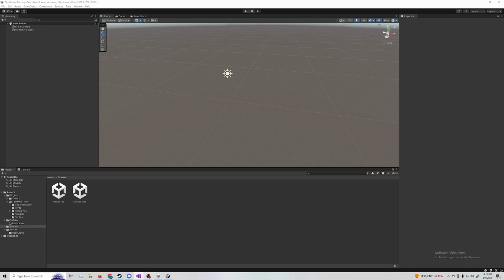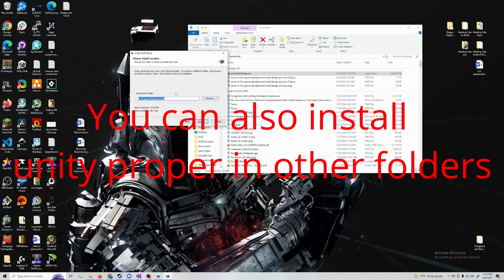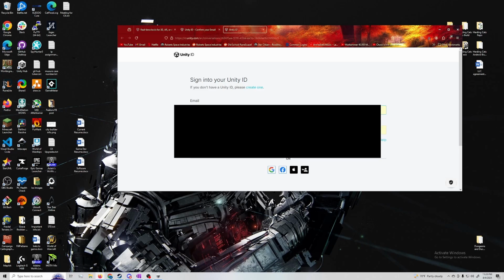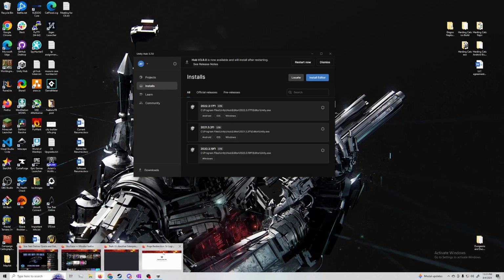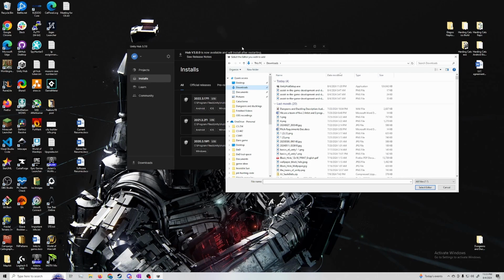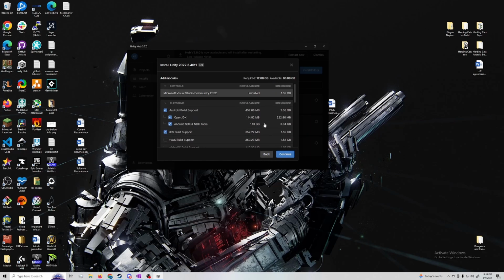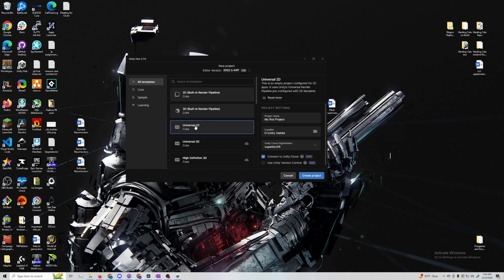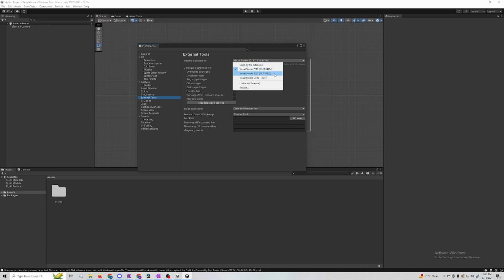Basics of Unity: Getting Started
I want this to be as accurate as possible!

0:00 - Intro
0:12 - Step 1 (installing Unity Hub)
1:25 - Step 2 (Which Version on Unity)
1:58 - Step 3 (Account Creation)
2:42 - Step 4 (Installing editors)
3:14 - Step 5 (Installing not displayed editors)
4:37 - Step 6 (Installing a new editor cont)
5:42 - Step 7 (Starting a 2D project)
6:25 - Step 8 (What are Templates)
7:20 - Step 9 (What on Earth is a Render pipeline)
8:19 - Step 10 (Editor Check)
8:36 - Step 11 (Fin)